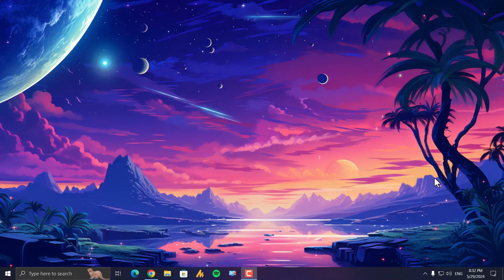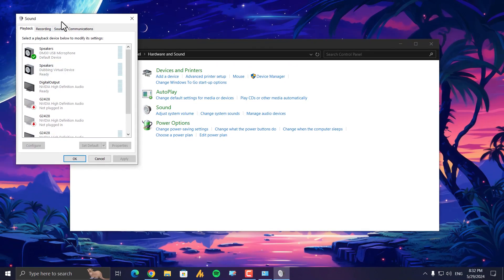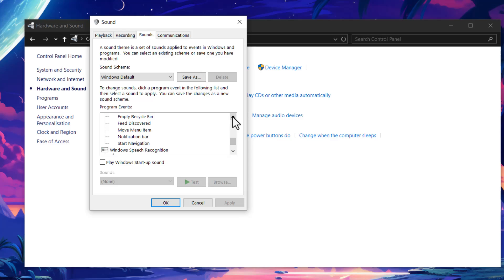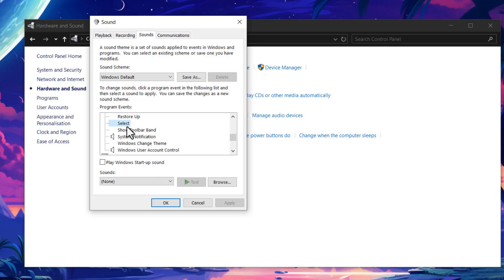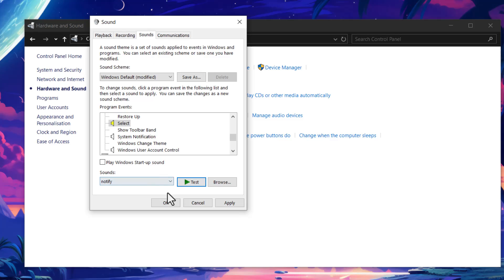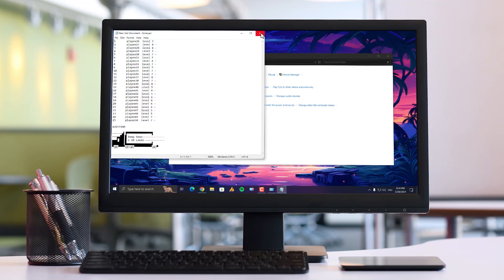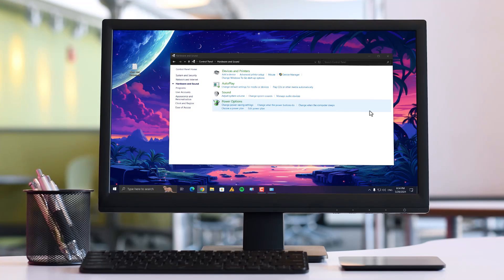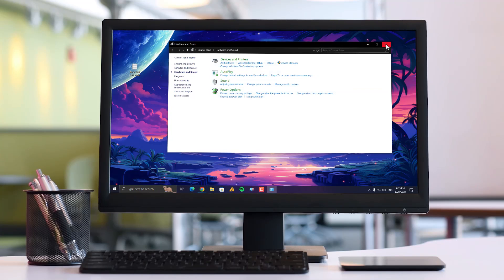How to Setting a Mouse Click Sound in Windows 10/11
Do you miss the satisfying click of your mouse?  Windows 10 and 11 don't enable mouse click sounds by default, but you can easily bring them back with a few clicks. In this guide, we'll walk you through enabling and customizing your mouse click sound on your Windows machine.

💥Steps

💥Open the Sound Settings:

Press the Windows key and search for "Control Panel".
Once Control Panel opens, search for "Sound" and click on the "Sound" applet.
💥Navigate to the Sounds Tab:

In the Sound window, click on the "Sounds" tab if it's not already selected.
💥Choose a Sound Event:

Under the "Program Events" section, you'll see a list of events with corresponding sounds. While there's no specific event for mouse clicks, you can choose an event that triggers frequently, like "Start Navigation" (plays a sound when opening folders). This will essentially act as your mouse click sound.
💥Select a Sound:

Click on the dropdown menu next to "Sounds" for your chosen event.
Browse the sound options and choose the one you want for your mouse clicks. You can even click the "Test" button to preview the sound before applying it.
Save and Apply:

Once you've chosen your sound, click "Apply" to save the changes.

💨 That's it! Now, every time you click your mouse, you'll hear your chosen sound. You can experiment with different sounds to find one that you enjoy. If you ever decide to disable the mouse click sound again, simply follow the same steps and choose the option "(No Sound)" from the sound dropdown menu.